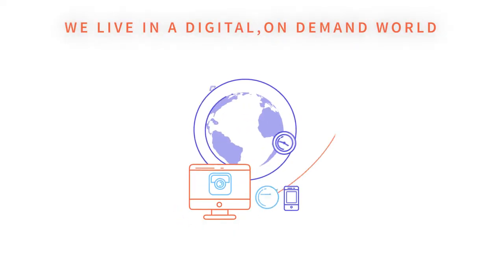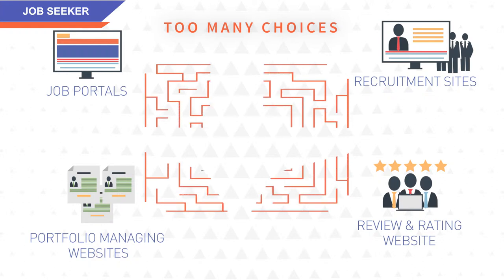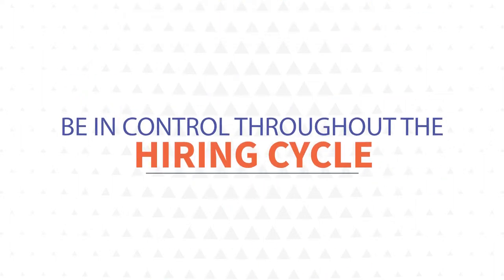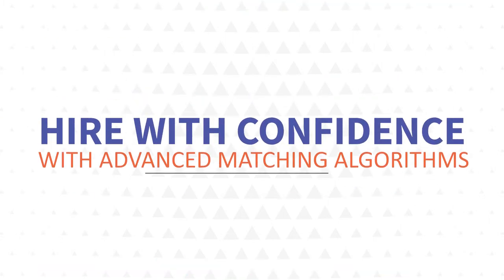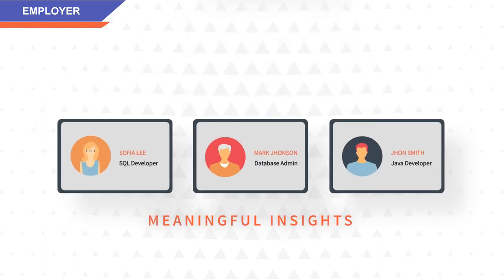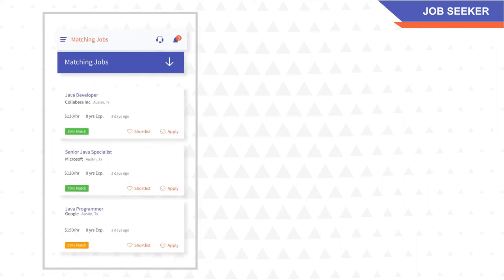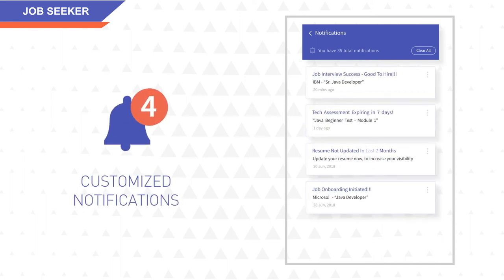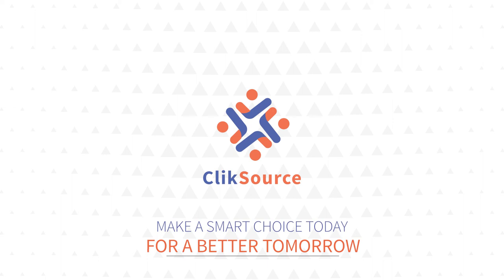How it works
ClikSource